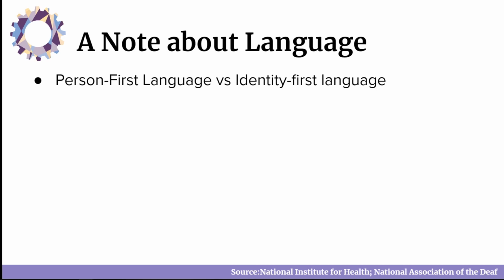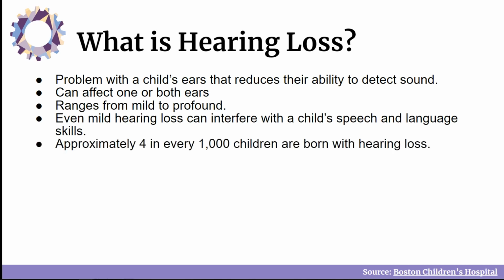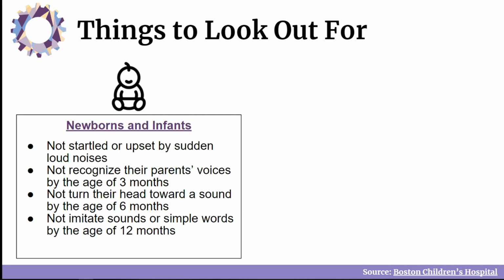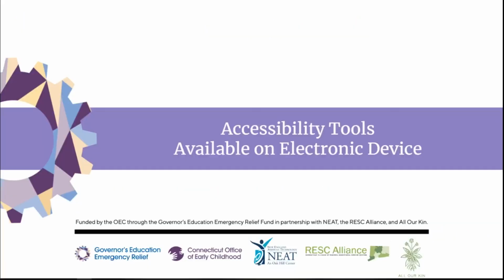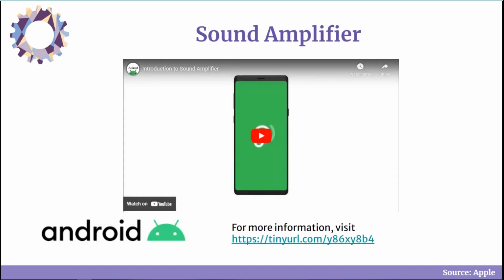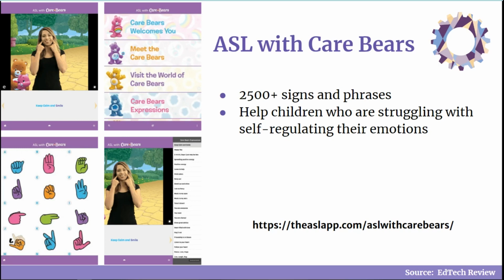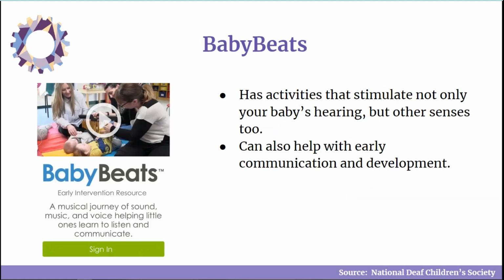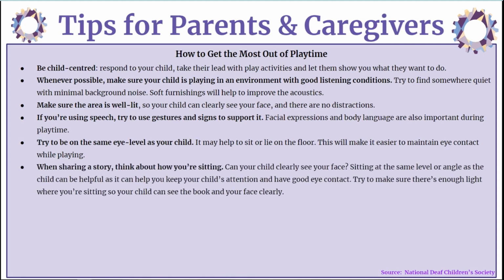Accessibility Tools for Deaf or Hard of Hearing Children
This video is part of our Technology to Advance Equity and Inclusion: Accessibility Tools for Diverse Learners series

This video for parents & caregivers of young children will:
- Introduce you to various accessibility tools that can help deaf and hard-of-hearing children
- Demonstrate how these tools can help deaf and hard-of-hearing children access and engage with educational content.

Important Note: Following guidance from the National Association of the Deaf, this video will use the term “deaf and hard of hearing children” rather than "child with a hearing impairment".

This presentation was created by educational consultants from LEARN Regional Educational Service Center